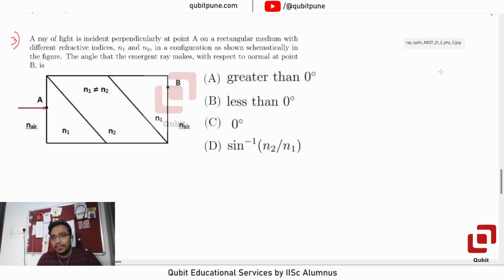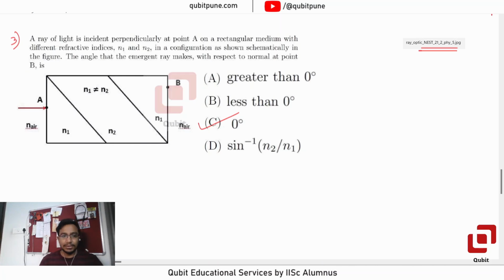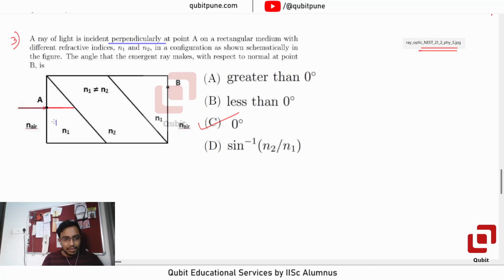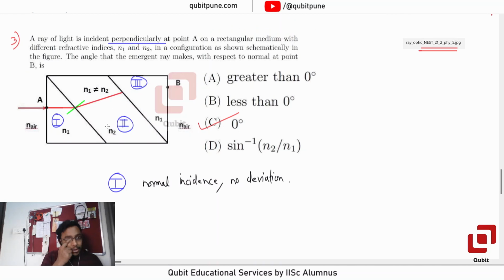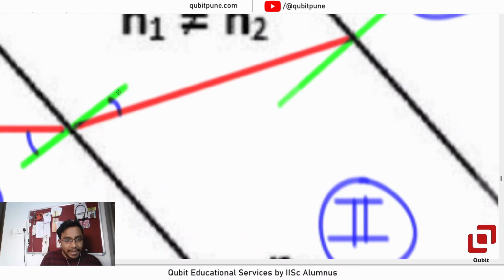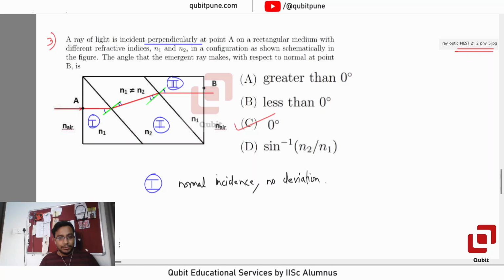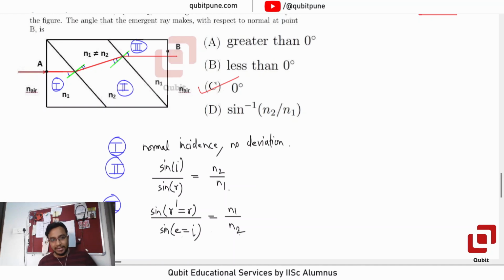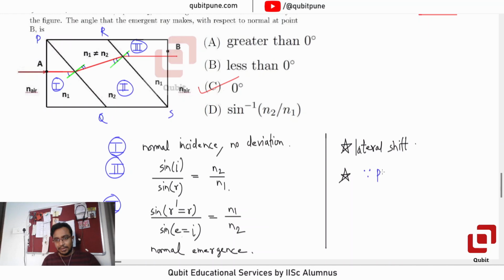NEST 2021 Shift 2 Physics Q5